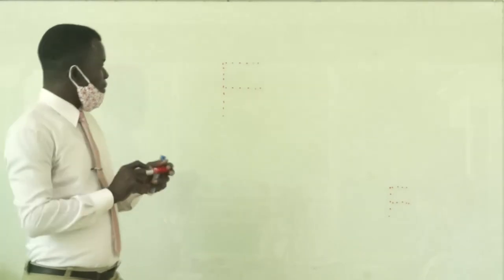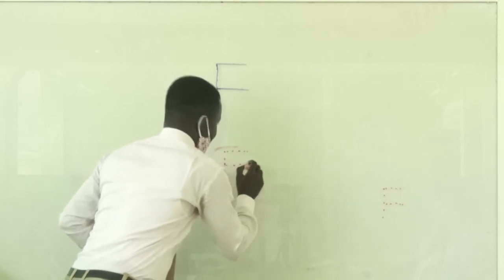How to Teach Phonics Lesson - Peer Teaching - Demonstrated by Evans / English Lesson / Episode 3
How to Teach Phonics Lesson
Peer Teaching
Demonstrated by Evans

The videos are produced for English learners. You can watch all those video every time through our channel.